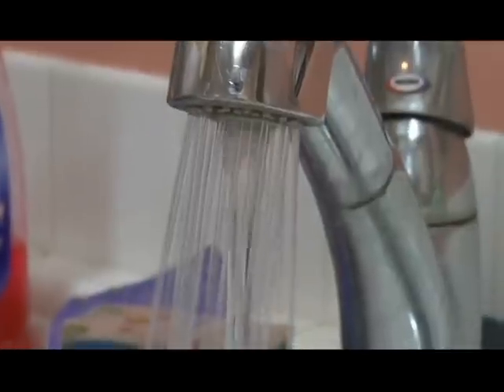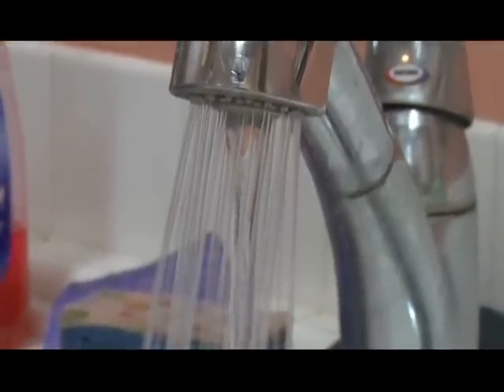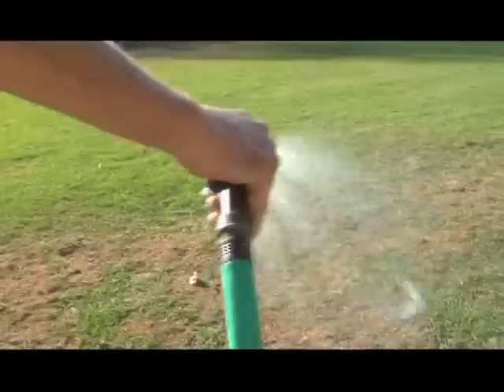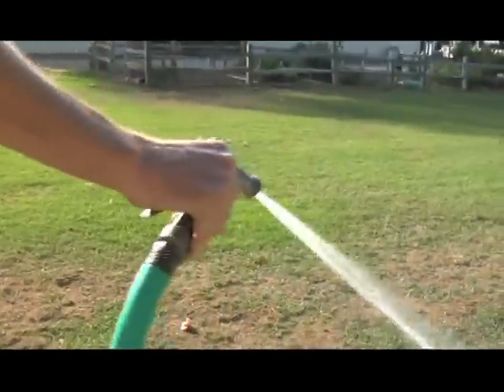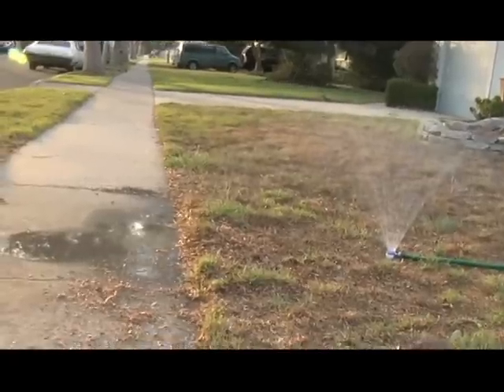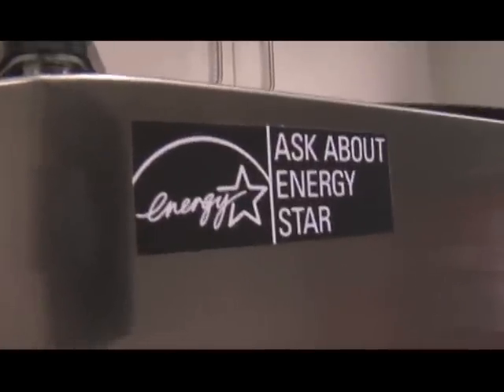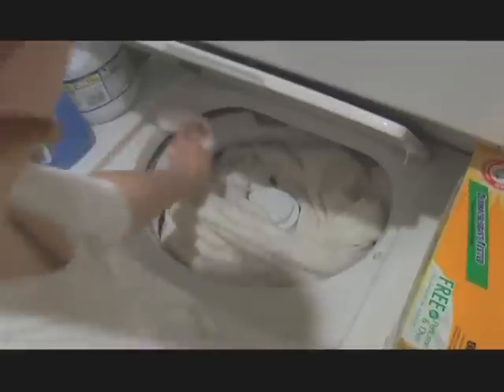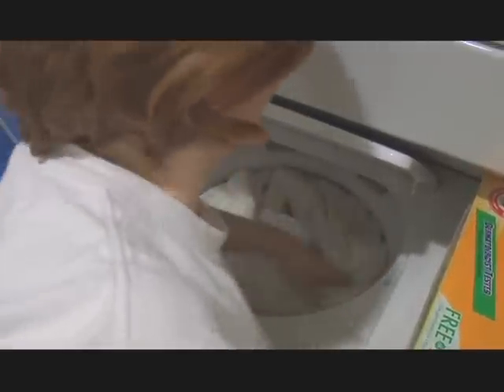Environmental Health : How to Cut Household Water Usage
Cutting household water usage involves never over-watering the lawn, trying to plant drought tolerant plants in the yard, taking shorter showers and washing clothes in full loads. Conserve water at home, only using the water absolutely necessary for day-to-day activities, with helpful information from an avid environmentalist in this free video on environmental health.

Bio: Ray Olson is the director of The City of Ventura Environmental Services Office, which is committed to environment preservation through innovative waste reduction and pollution prevention programs.
Filmmaker: Rich Burlingham